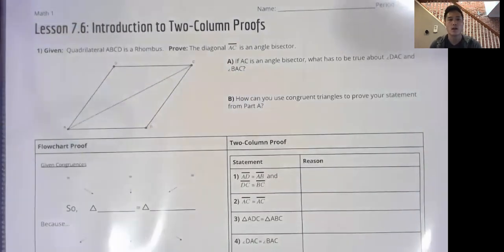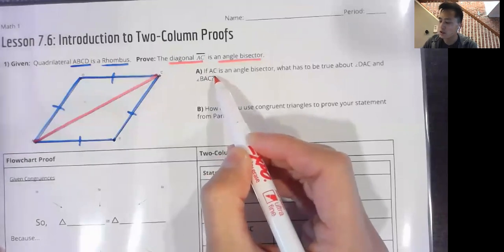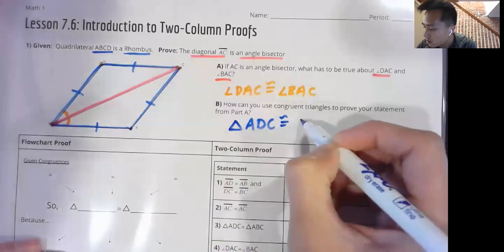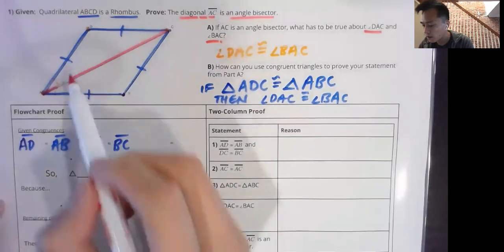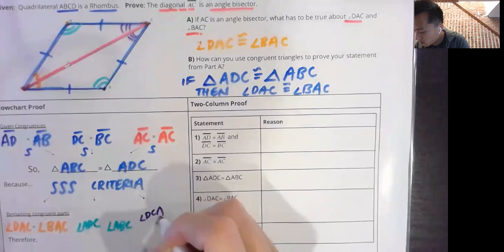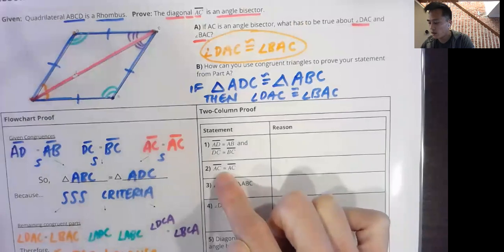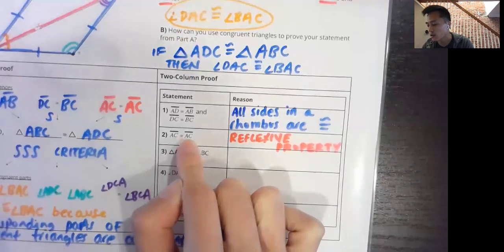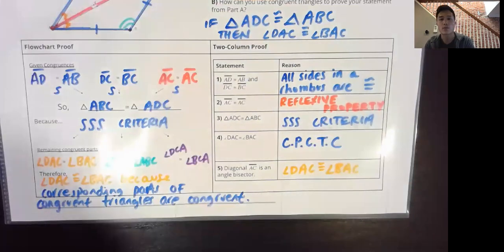Math 1 - Lesson 7.6 - Intro to Two Column Proofs